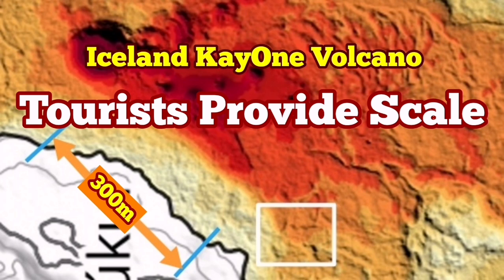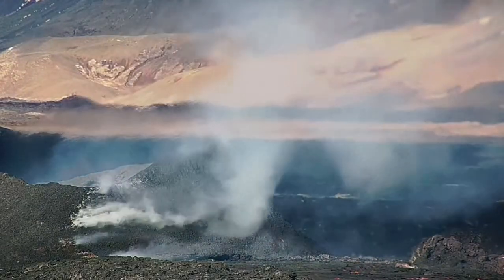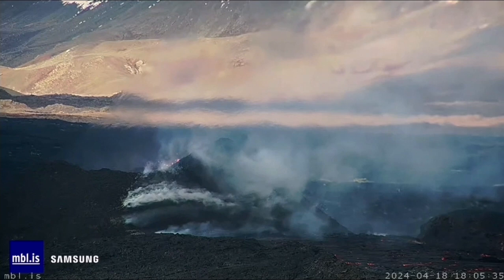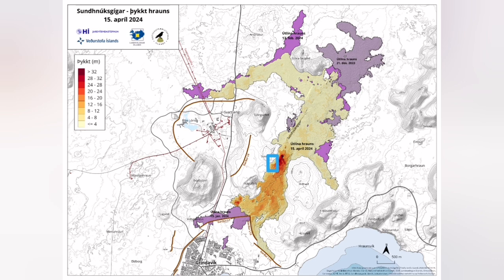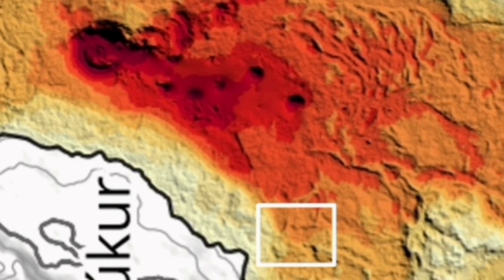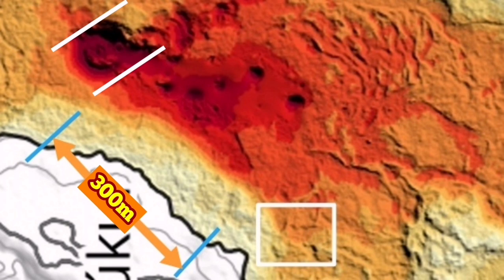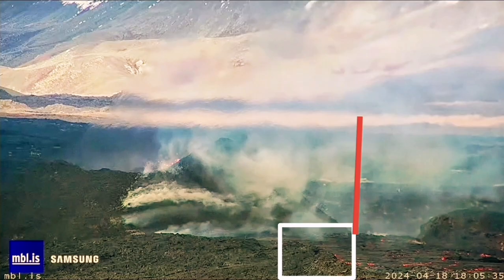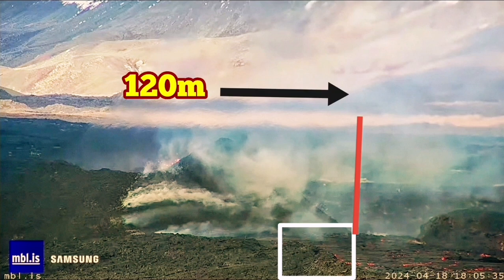KayOne Tourists Provide Scale: Iceland Volcano Eruption Update , Dimensions Of KayOne Crater